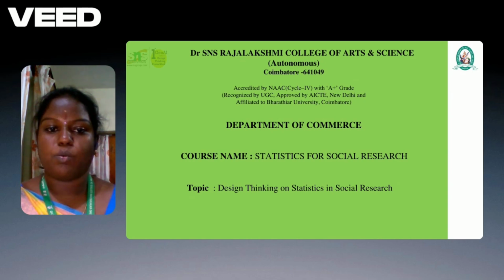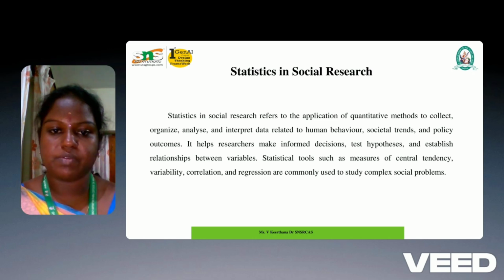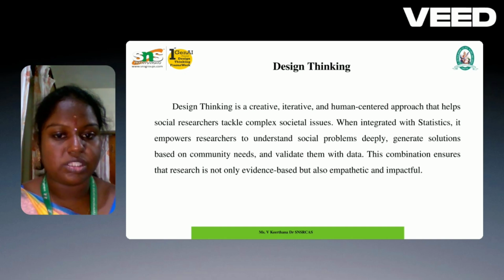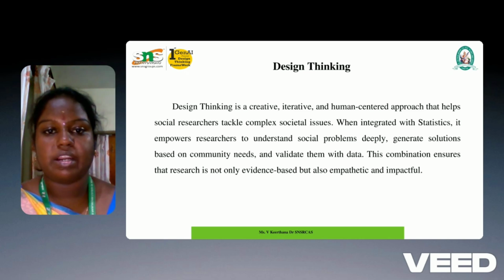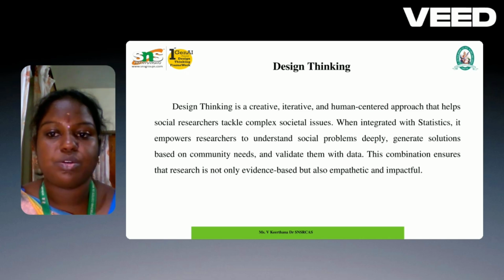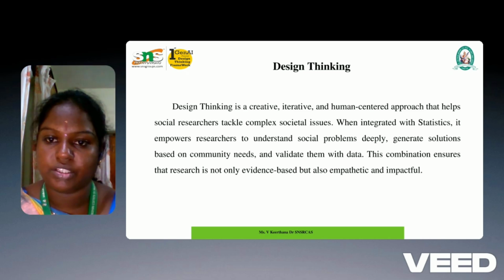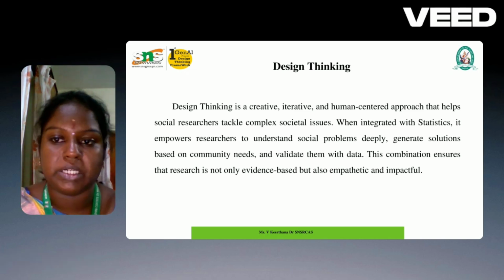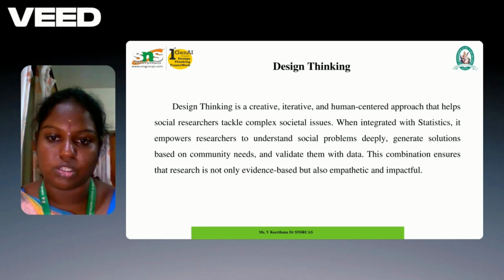Design Thinking| Statistics for Social Research| SNS Institutions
Design thinking is a human-centered, iterative process used to solve problems and create innovative solutions by understanding user needs, challenging assumptions, and generating creative ideas. It's a way of thinking and working that prioritizes understanding users and their experiences to develop effective and desirable solutions. Design thinking provides a human-centered approach to problem-solving, while statistics offer tools for analyzing data and understanding trends.